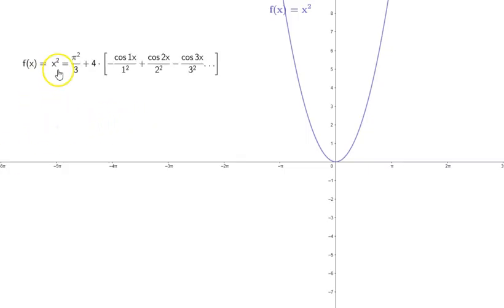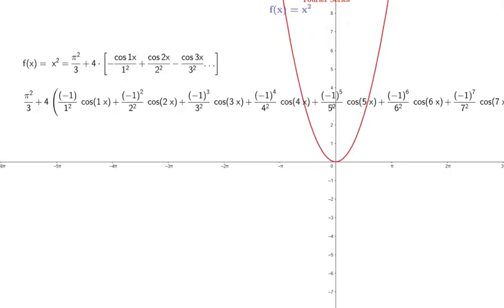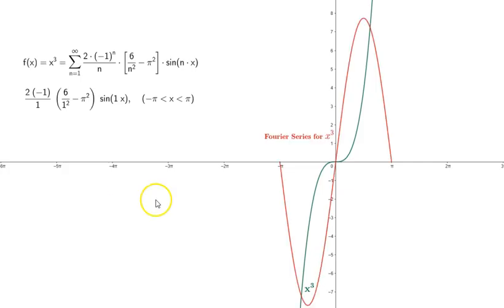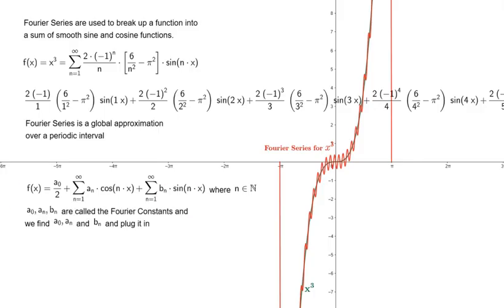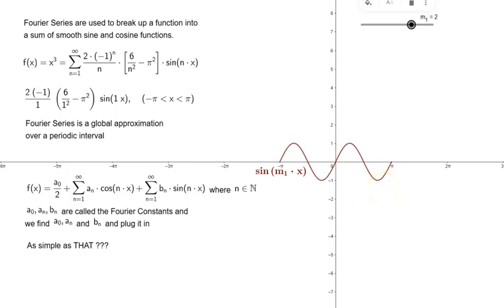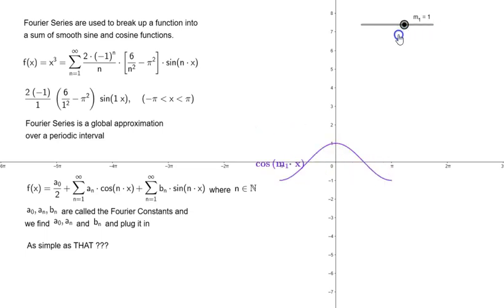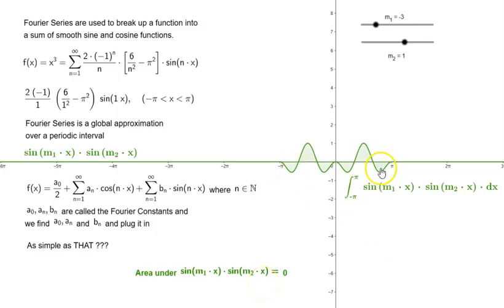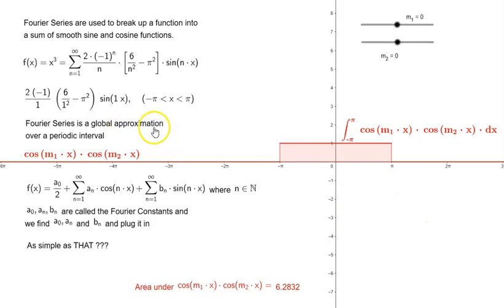01 - Fourier Series - Introduction